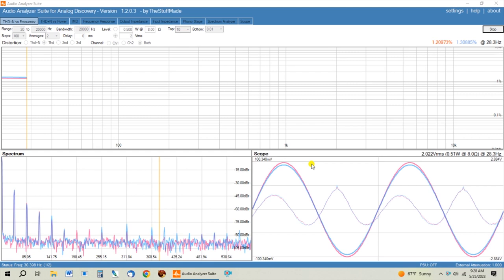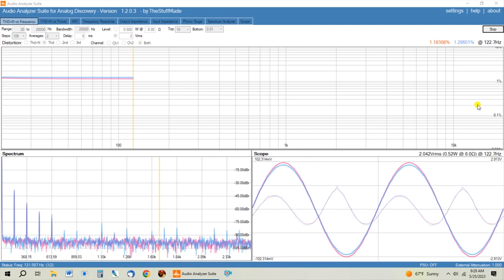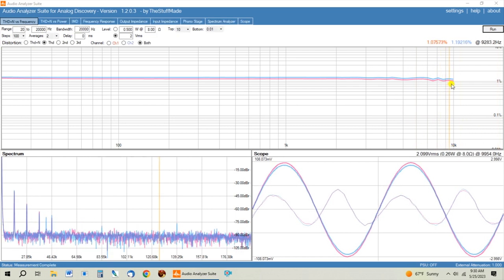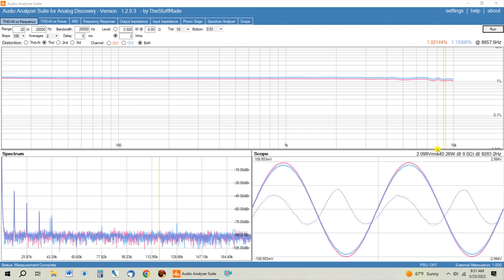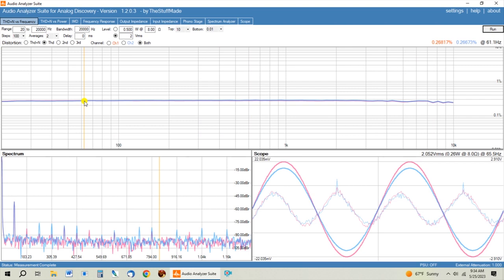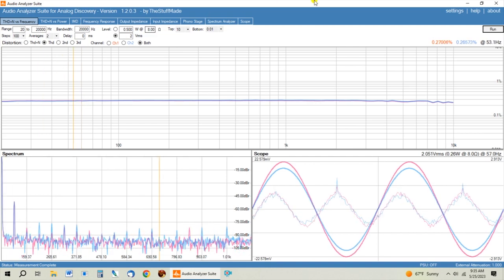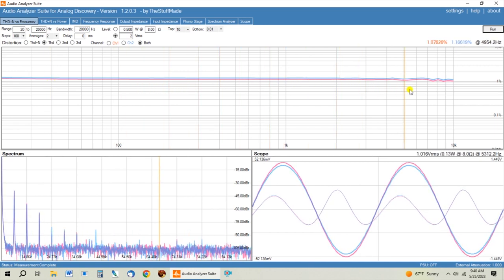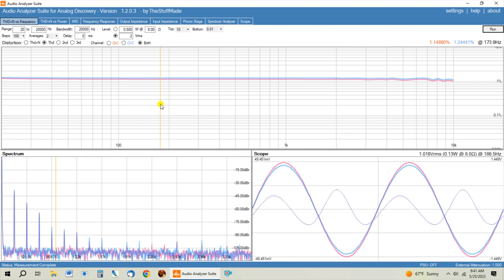How to Control Tube Pre-amp Harmonics.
This was an interesting experiment using the "color" pre-amp inspired by a design by Matt at cascade tubes. I made a few tweaks to the circuit, but this is a great design to add some "tube sound" to your system. I've done a whole video series on this pre-amp, but I wanted to make a short video highlighting what is happening when you put the volume control on the input vs the output, and why you might want both!